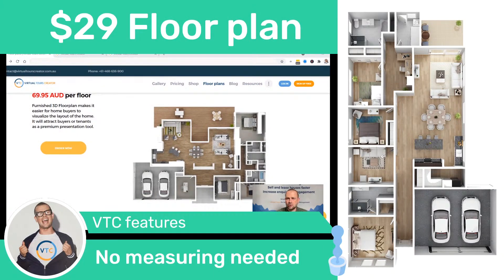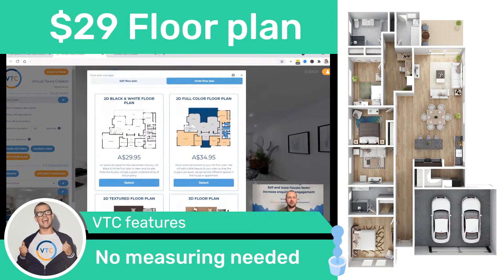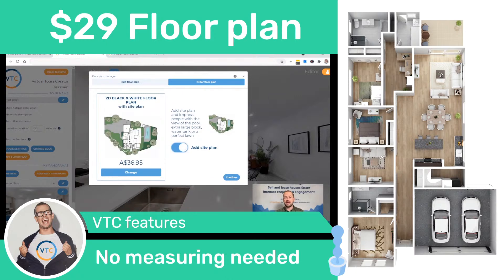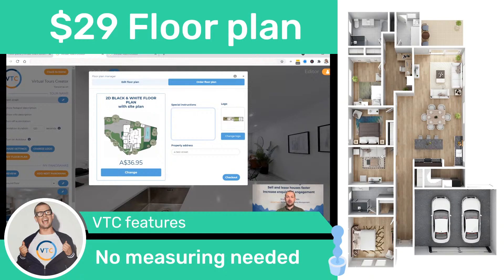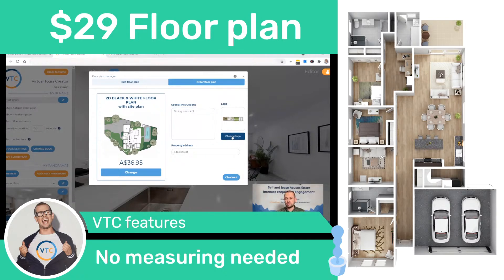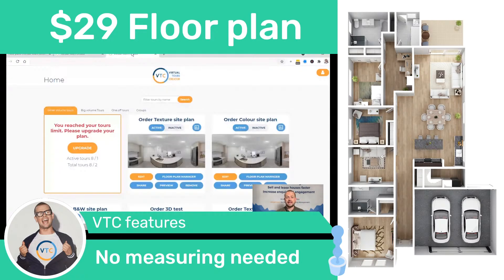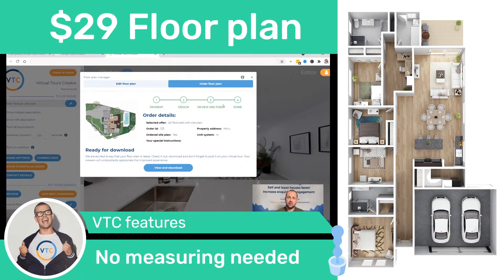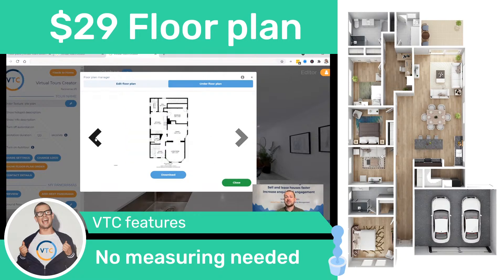How to create an interactive floor plan from a virtual tour without drawing anything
🎥 Create Your Free 360 Virtual Tour
Jumpstart your journey by creating a free virtual tour today!

Unlock the Power of Interactive Floor Plans! 🏡✨
Ever wondered how to transform your virtual tour into a captivating interactive floor plan without lifting a pencil? Look no further! In this video, we’ll guide you step-by-step on how to create stunning layouts that engage your audience and elevate your property presentations.

What You’ll Learn:
The Best Software & Apps: Discover the top tools for crafting interactive floor plans effortlessly.
Importing Made Easy: Learn how to seamlessly import your virtual tour and convert it into a dynamic layout in no time.
Enhance User Experience: Get insider tips on adding clickable features and 3D views that keep viewers engaged.

Join us as we revolutionize how you present properties! Let’s get started on this exciting journey!

Must-watch for anyone looking to create an affordable floor plan for just $29!

Let’s take your real estate marketing to the next level together! 🎉